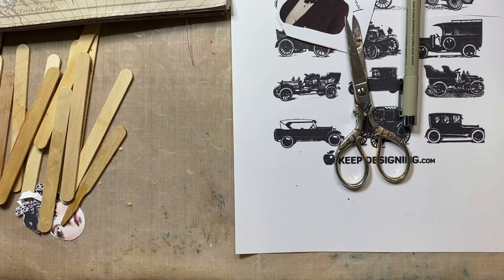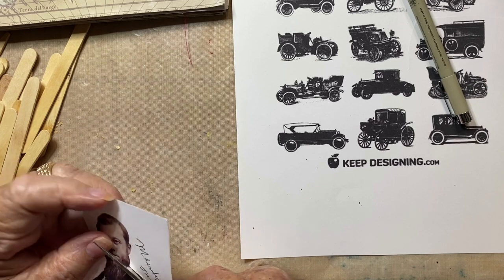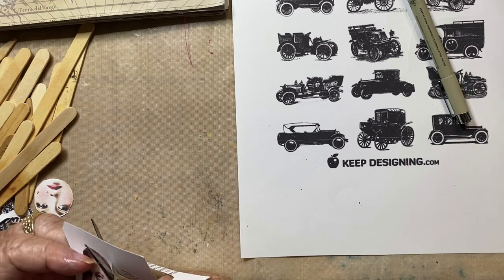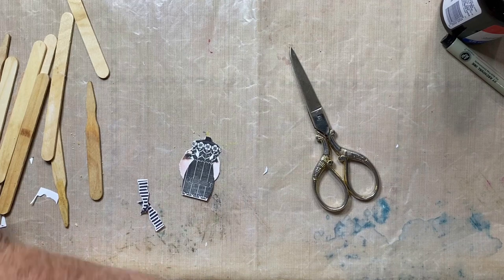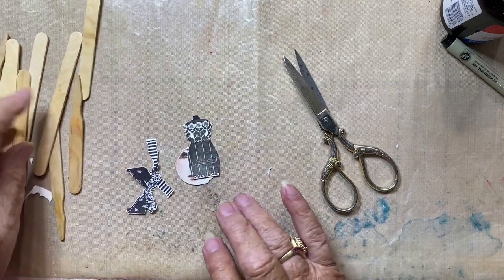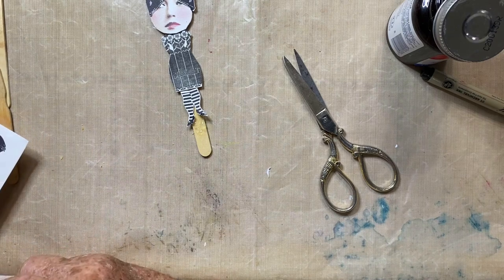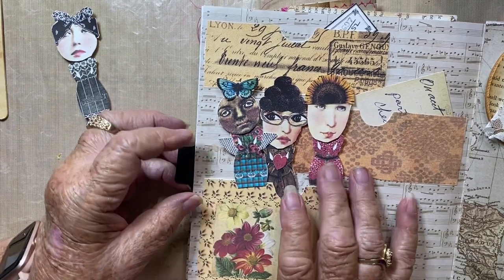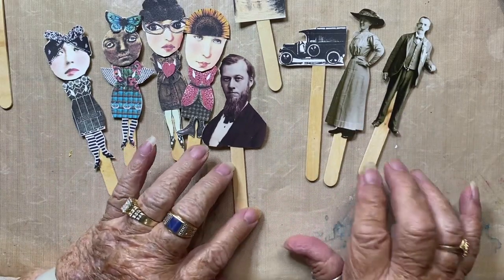(189) Inserts for Belly Bands and Pockets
This video was not made for children nor uploaded for their viewing.

In this tutorial I give some ideas for making belly band and pocket inserts.  These different images can be used in a number of different themed journals.  The technique is simple, quick and addictive.